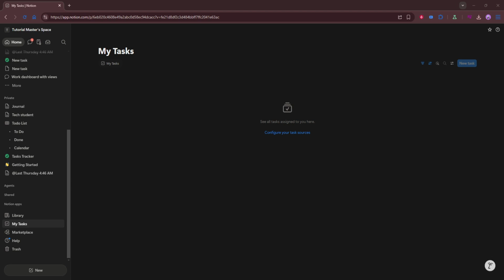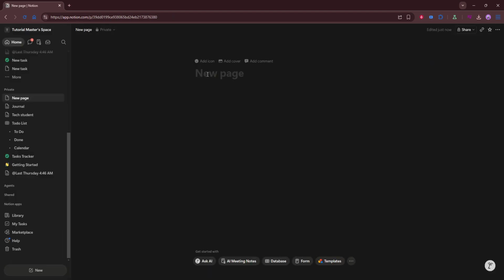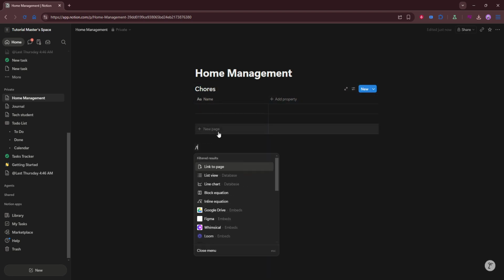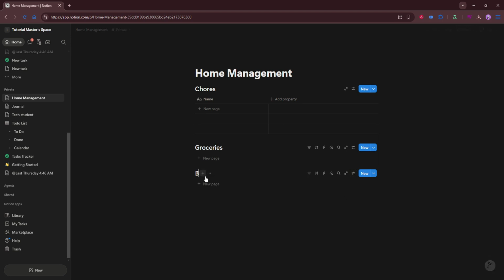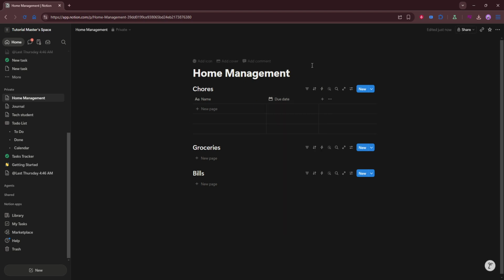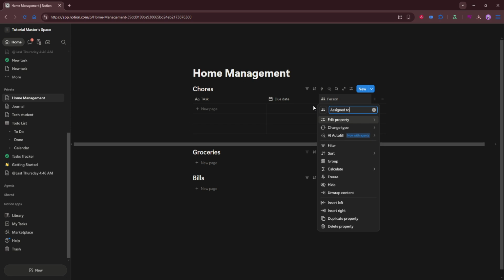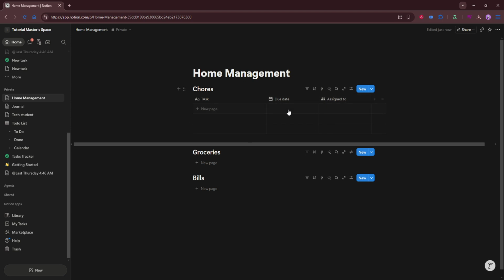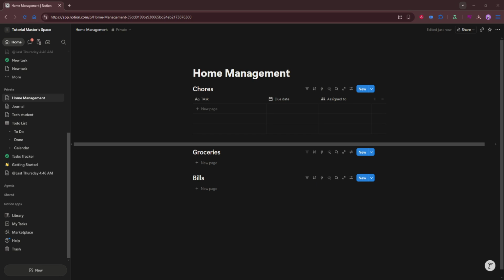How To Use Notion For Home Management [Step By Step Guide]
In today's video we cover How To Use Notion For Home Management [Step By Step Guide]